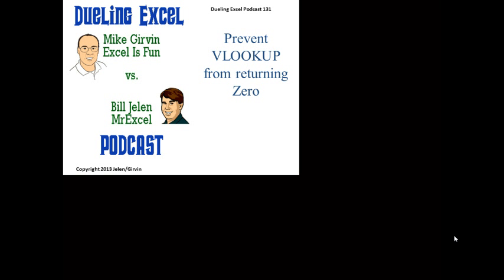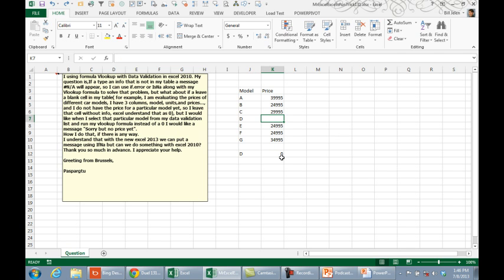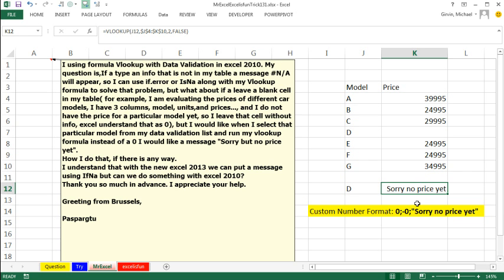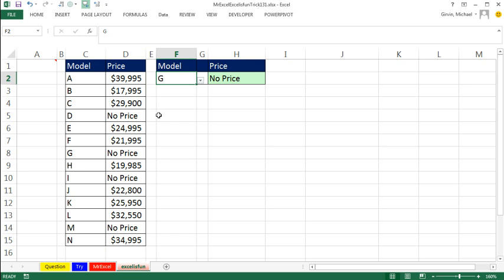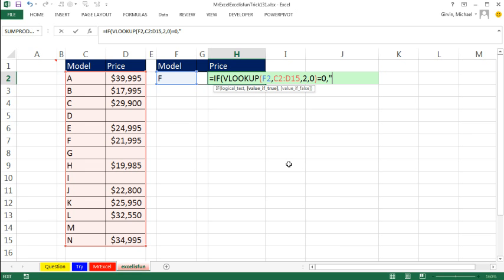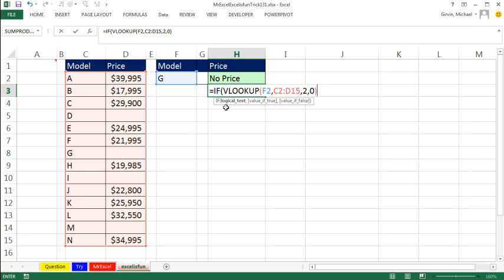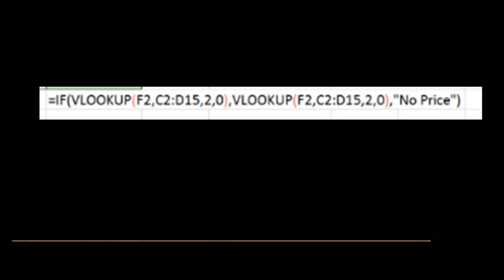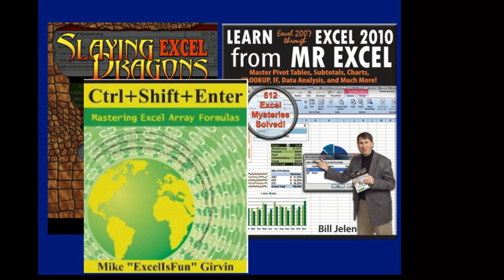Excel - Prevent VLOOKUP from Returning Zero - Episode 1750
Microsoft Excel Tutorial - Prevent VLOOKUP returning zero when the value is missing.

Welcome to another exciting episode of Dueling Excel, where Mike Girvin from Excel Is Fun and I, Bill Jelen from MrExcel, go head to head to find the best solutions to your Excel problems. In this episode, we tackle the challenge of preventing VLOOKUP from returning a zero value. This question was sent in from Brussels and involves a data validation list and a simple VLOOKUP formula. However, when a selection is made from the list that has no corresponding value, the formula returns a zero instead of a desired text. We have two quick solutions to this problem that will surely come in handy for your future Excel projects.

The first solution involves simply replacing the blank cell with the desired text. This will ensure that the text is returned instead of a zero. The second solution, which is my personal favorite, utilizes the Custom Number Format feature. By formatting the cell to show a text for zero values, we can prevent the zero from appearing in the first place. This is a clever workaround that not many people would think of, but it is highly effective. Mike also has some great solutions to share, so let's see what he has in store for us.

Mike's solution involves changing the actual table by filling in the empty cells with the desired text. He demonstrates a quick way to highlight all the empty cells in a range and then populate them with the desired text using a simple shortcut. However, if you are unable to change the table, Mike also has a solution that involves altering the formula itself. By using the IF function and a logical test, he is able to return the desired text when the VLOOKUP formula returns a zero. This is a great example of how there is always more than one way to solve a problem in Excel, and it's always fun to see the different approaches that Mike and I come up with.

Before we wrap up, I want to remind everyone about Mike's amazing eBook on Excel array formulas. It's a must-have for any serious Excel user and contains some amazing tips and tricks that will take your skills to the next level. And if you prefer a physical copy, the print version will be available soon. Just head over to mrexcel.com and click on the Excel store to get your hands on this fantastic resource. Thank you for tuning in to this episode of Dueling Excel, and don't forget to join us next week for more Excel fun!

Table of Contents:
(00:00) Prevent VLOOKUP From Returning Zero!
(00:15) Question from Brussels about VLOOKUP and data validation
(00:26) Solution #1: Replace blank cells with desired text
(00:52) Solution #2: Use Custom Number Format to prevent 0 from appearing
(01:16) Mike's alternative solution using IF function and logical test
(02:37) Mike's second alternative solution using Go To, Special, and Blanks
(04:00) Mike's third alternative solution using IF function and logical test with VLOOKUP
(04:52) Conclusion and recommendation to check out Mike's eBook on array formulas
(06:05) Clicking Like really helps the algorithm

This video answers these common search terms:
Array formulas
Custom Number Format
Data validation
Empty cells
Excel array formulas
Extract records with 3 criteria
Go To Special Blanks
IF function
Logical test
Prevent VLOOKUP from returning zero
VLOOKUP

VLOOKUP is returning zero when the matching record in the lookup table is blank. Bill and Mike duel with various solutions to replace the 0 with "No Price Found".